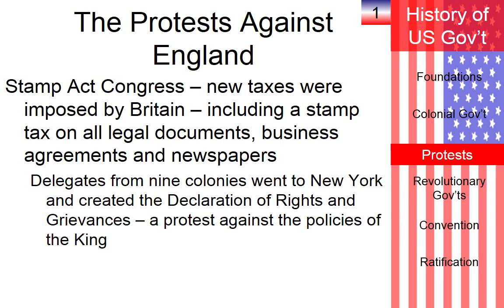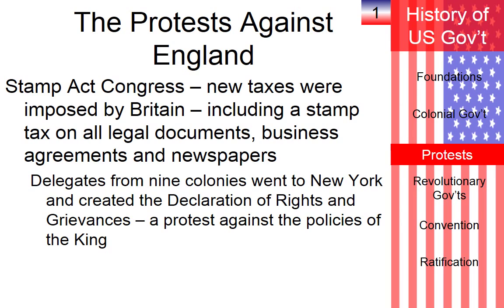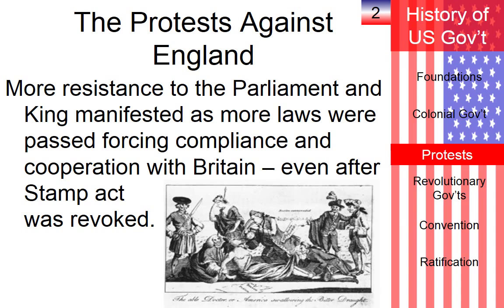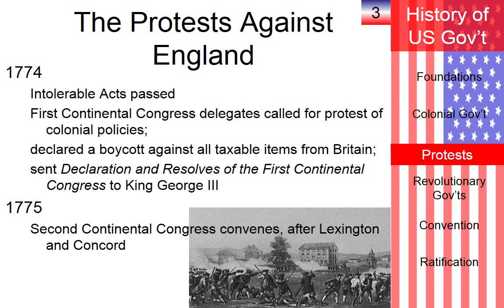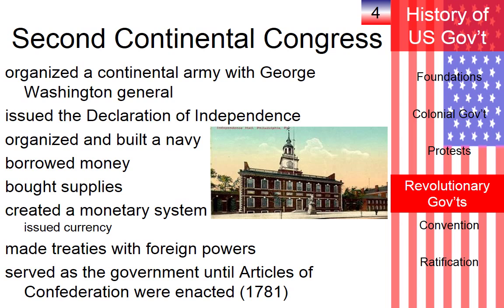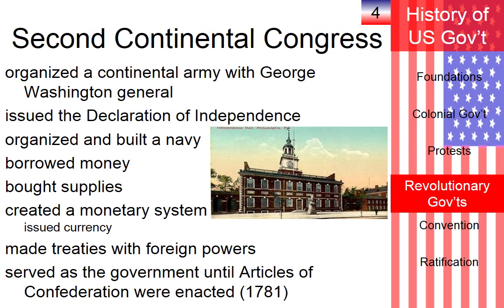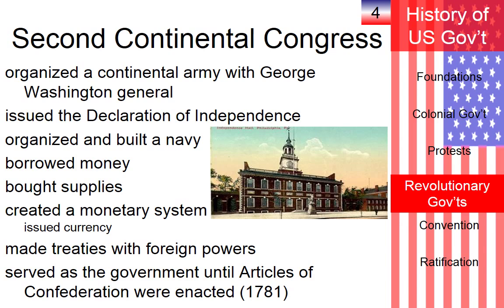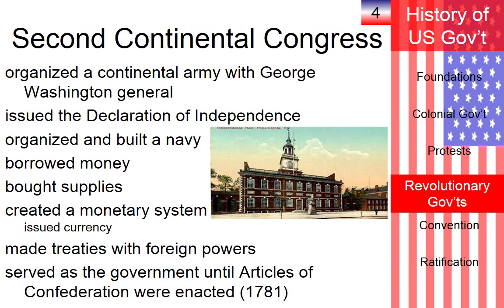02 D2 Amer Protests through Amer War Govt